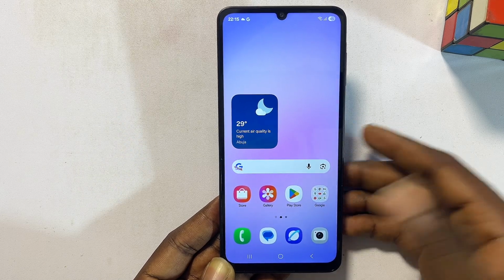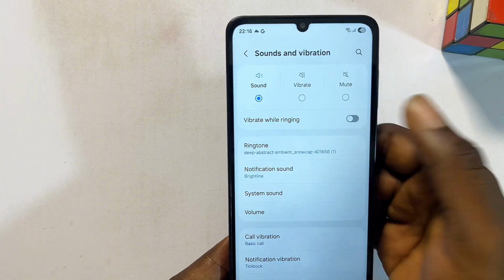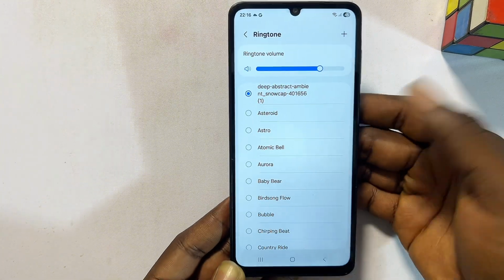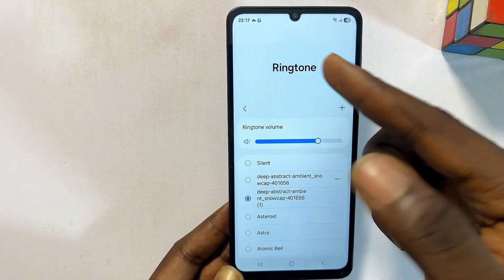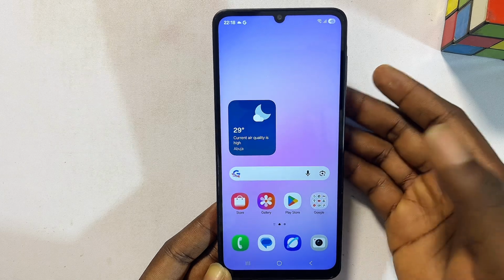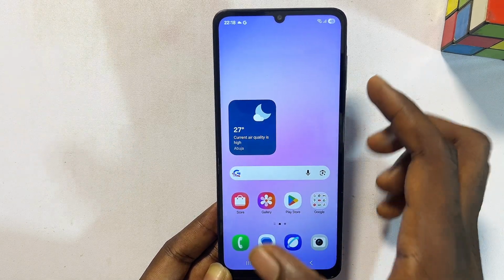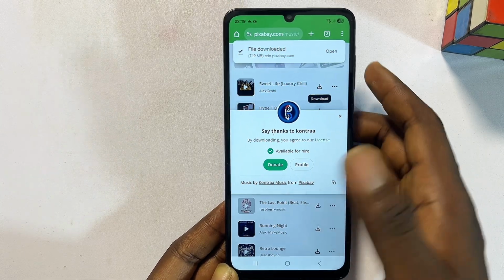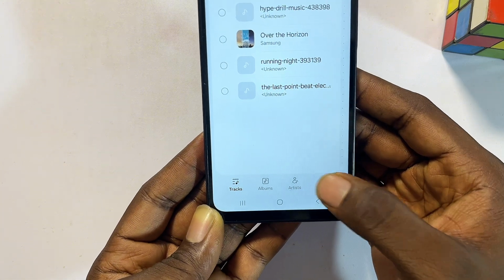How To Set A Song As Ringtone On Android Phone!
In this video, I’m going to show you how to set a song as a ringtone on Android phone, step by step. I’ll guide you through how to choose a default ringtone on your Android device or set any song or music of your choice downloaded on your phone as your ringtone. If you’ve been struggling to change your ringtone, set a custom ringtone, or your new ringtone is not working after changing it, this tutorial will help you fix that easily. I’ll explain the correct settings to use so your custom ringtone works properly for calls. By the end of this video, you’ll know exactly how to set music as a ringtone on Android, use MP3 songs as ringtones, and customize your Android phone ringtone without any apps, no matter the Android brand or version you’re using.